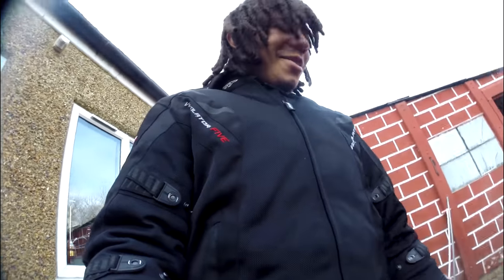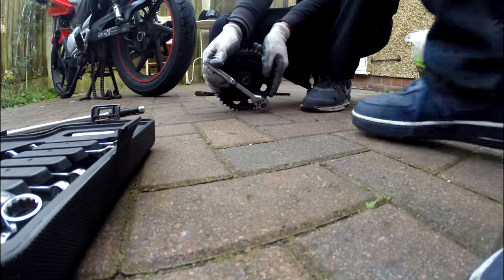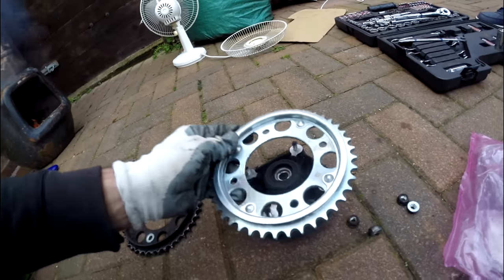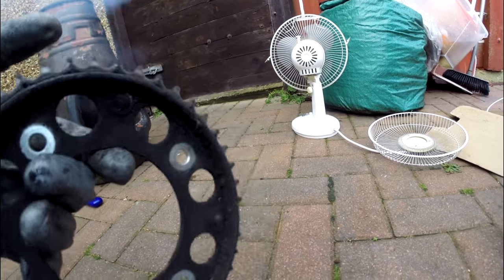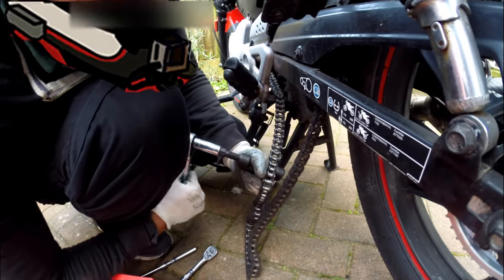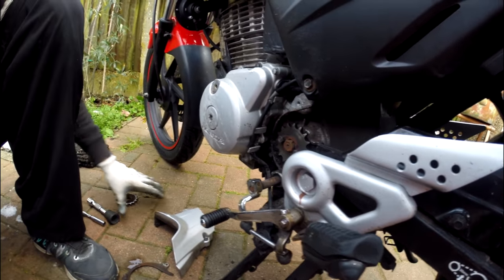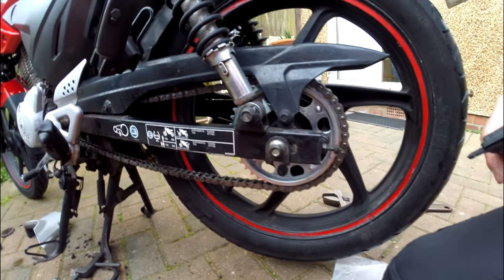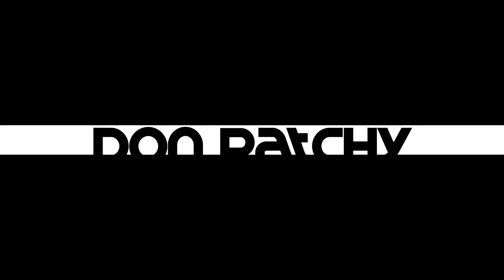Chain and Sprocket Replacement with ArabianRider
_DON_PATCHY OUT ERE WITH A NEW VIDEO!

FOLLOW ME ON THESE MEDIA

-SNAP CHAT- PEVERALLVIBEZ